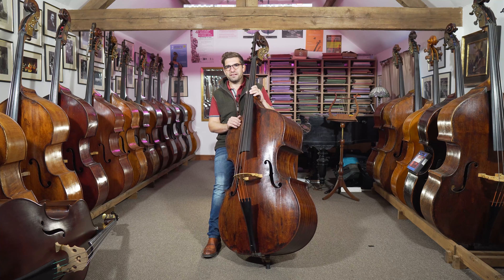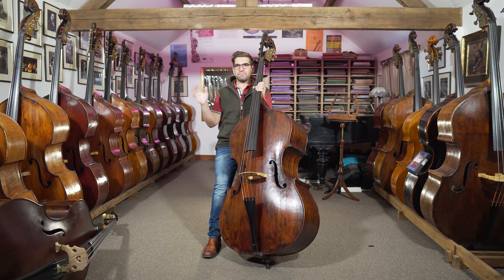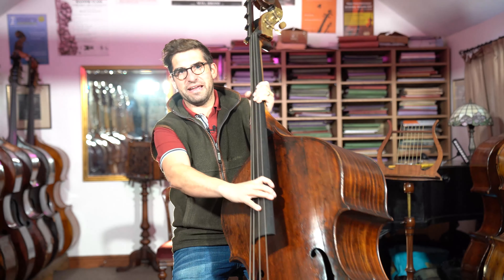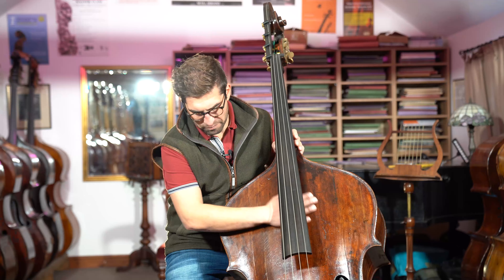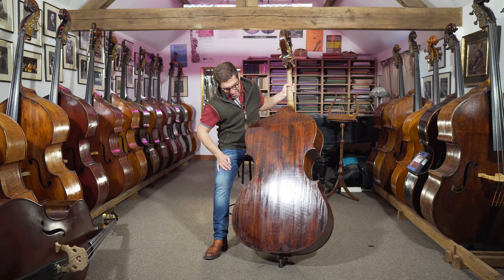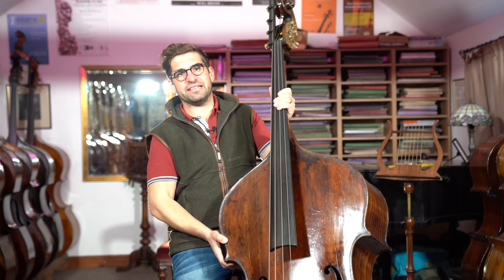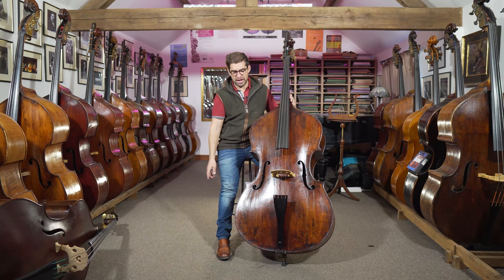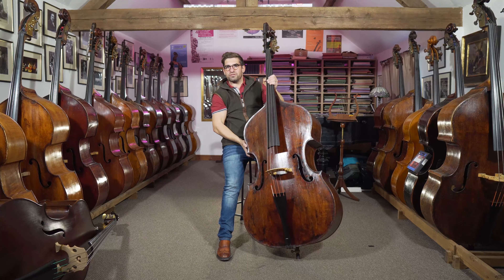*SOLD* Contemporary Gasparo da Salò Model Double Bass: Discussion with George Martin *SOLD*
We take great pride in pairing many of the world’s finest players with exceptional double basses. We offer quality instruments suitable for high-level students and professional players, along with top-quality antique English and Italian instruments. Our dedicated private service is here to help you find the perfect instrument for your needs.